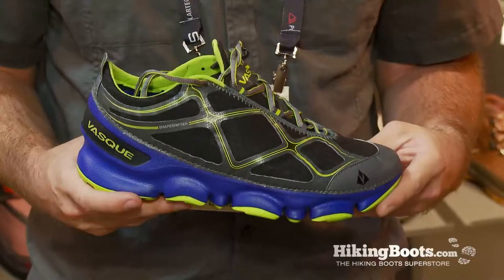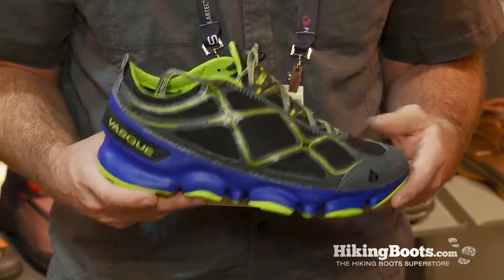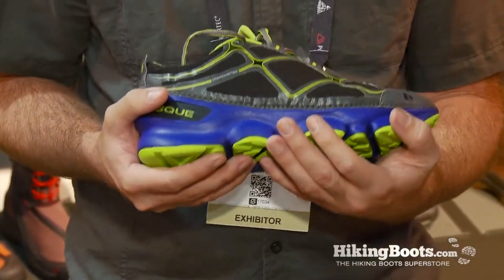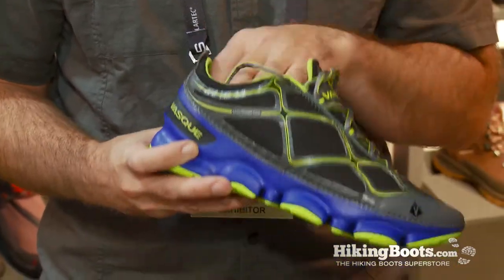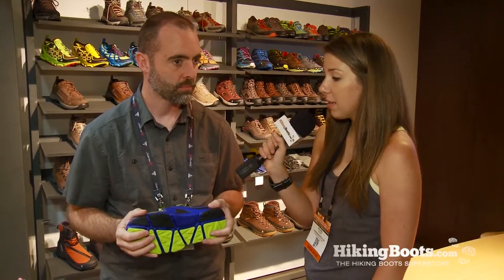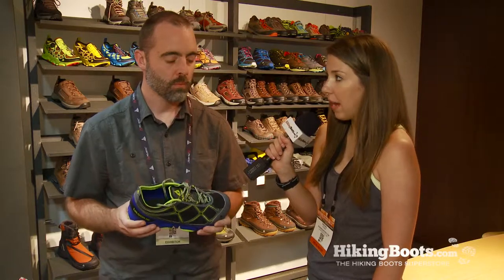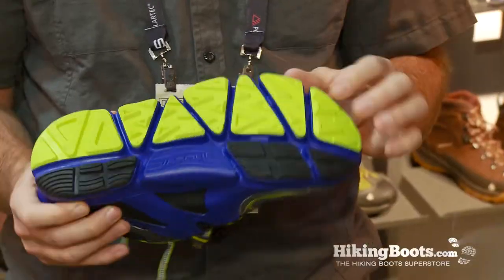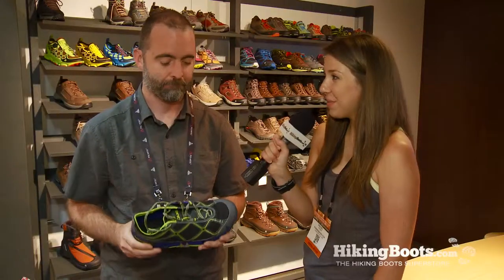Vasque Trail Bender SST at Summer Outdoor Retailer 2014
Built on Vasque's Shapeshifter platform, the Trail Bender SST was meant to get down and dirty on your favorite trail. It was tested to be able to handle 100-mile runs, but that doesn't mean you have to cover that distance to get the most out of the style. The lug and tread pattern chews up technical trails and the maximum cushioning in the midsole keeps feet happy for miles. Available spring 2015.